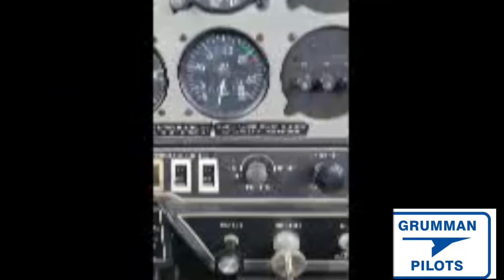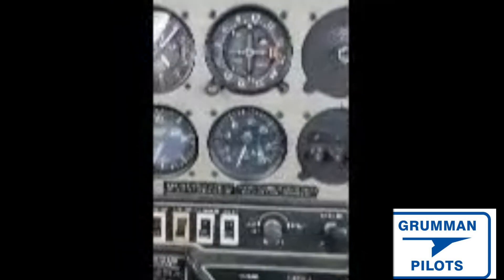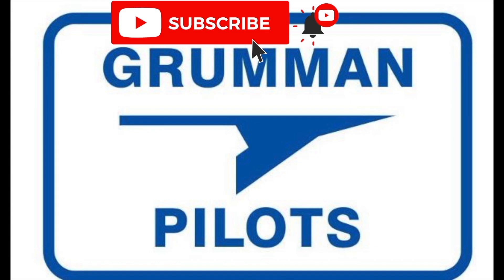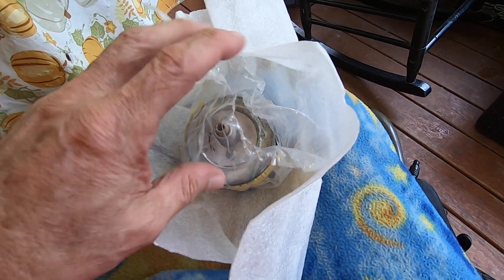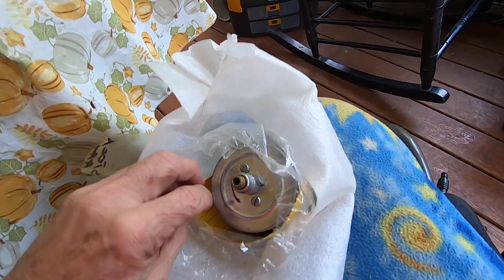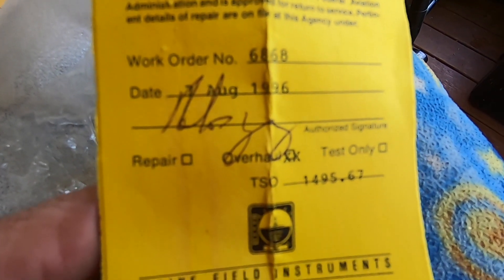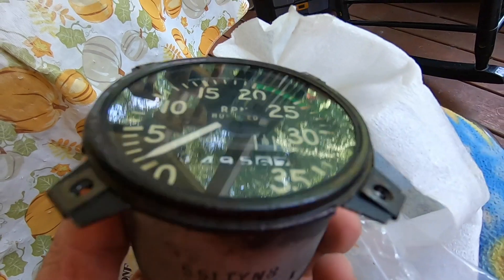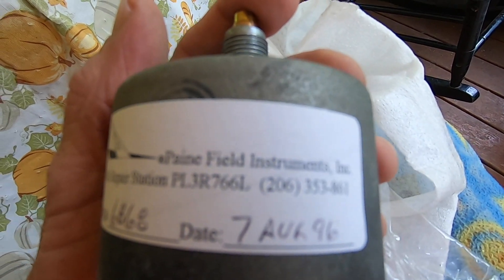Tachometer Overhaul Time - Grumman Style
Tachometer Overhaul Time  - Grumman Style:  Here is a sure sign your tachometer need an overhaul.  Most just start reading lower, but this is different.  Video 1,450 in the Hit Parade.